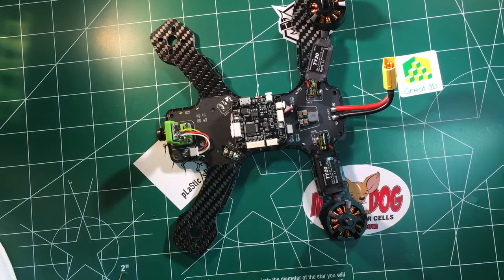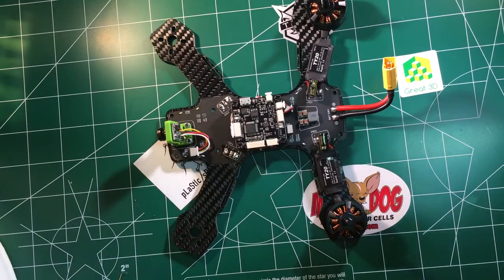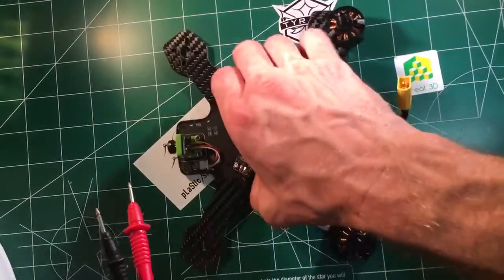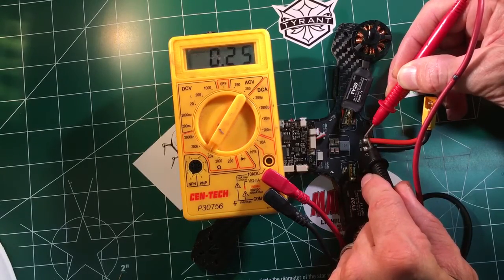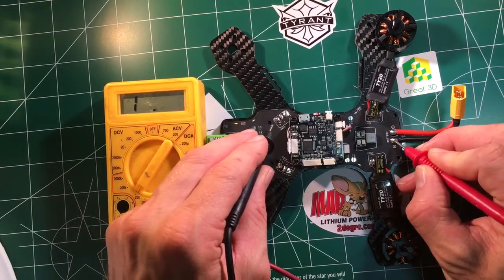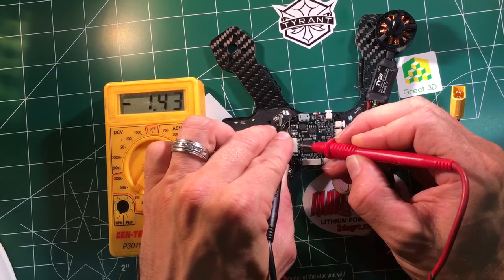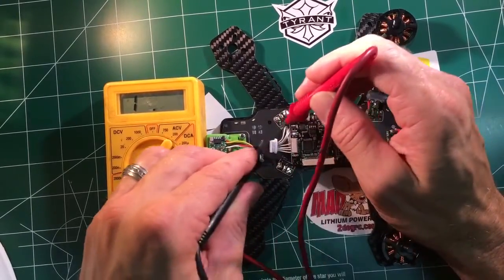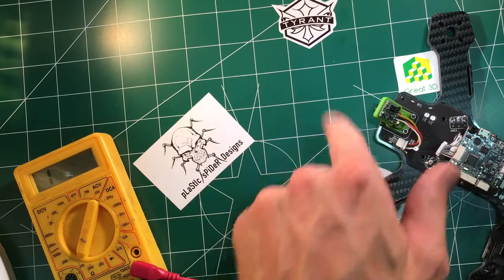How to Troubleshoot Buitl in PDB's in Diatone Tyrant, Crusader or similar ships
In this video I show you how to troubleshoot your built in PDB.  This technique will work for any built in PDB.  If you have any questions please post below.  If you want a Tyrant or Crusader,

They have some great 3d printed products.